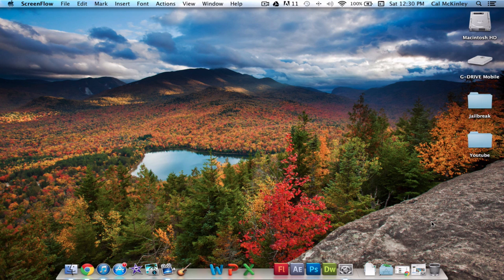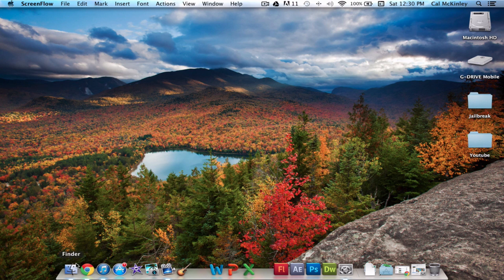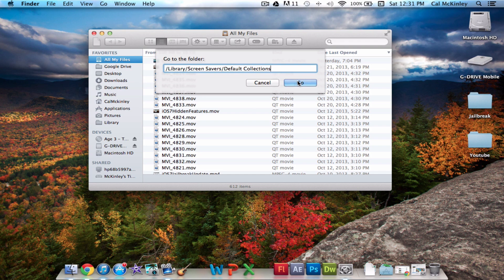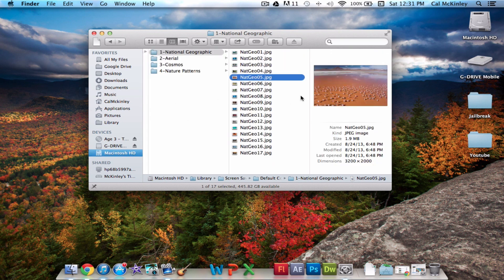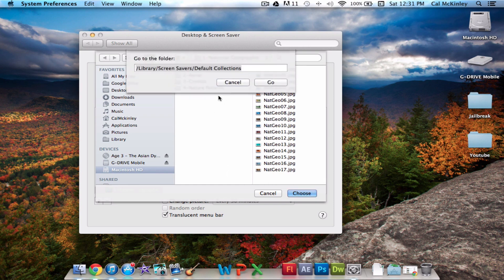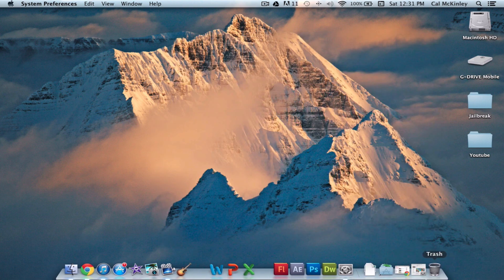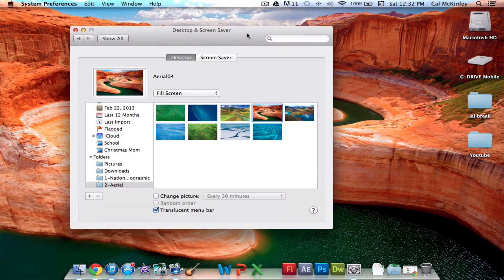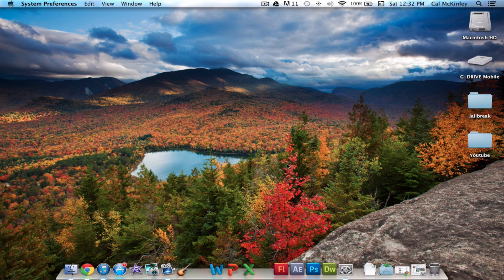How to Unlock HIDDEN HD Wallpapers on Your Macbook Pro! (HD)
This video teaches you how to unlock over 40 HD wallpapers that are included on your macbook pro but are hidden by apple!